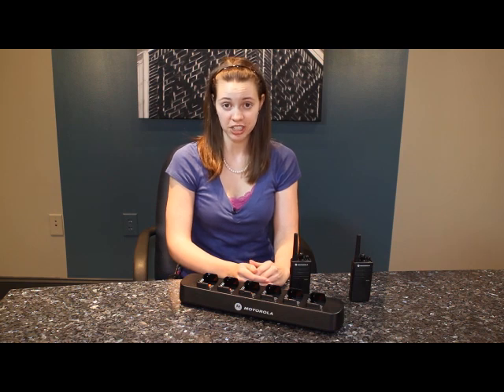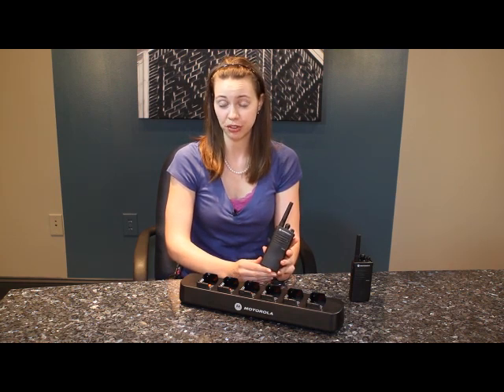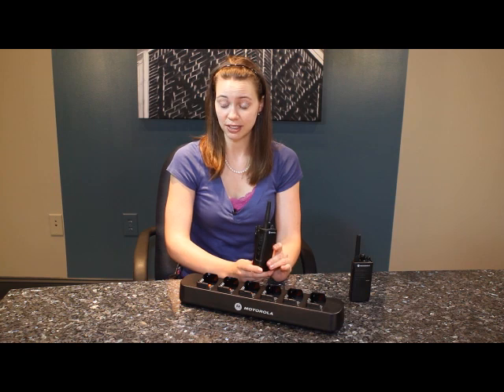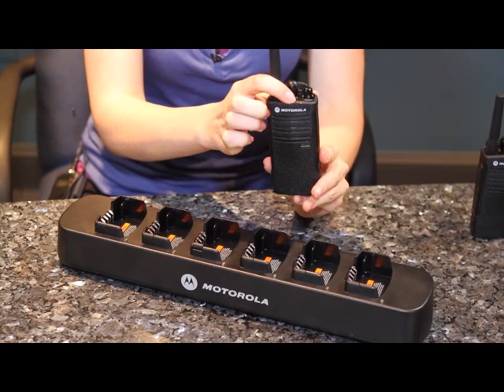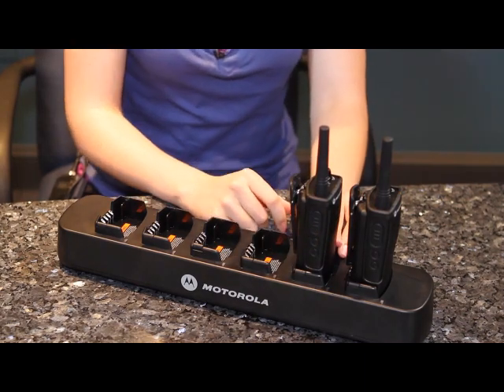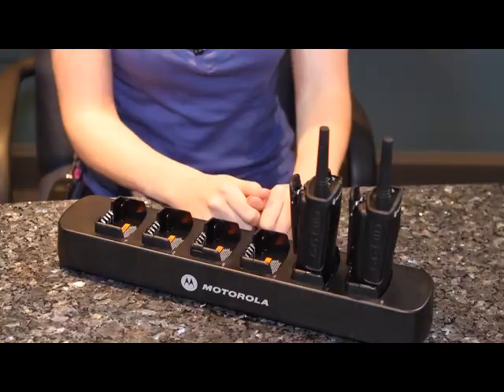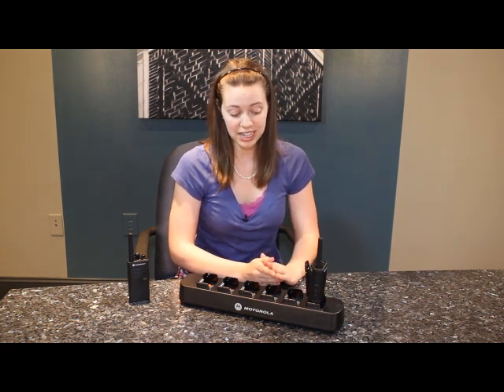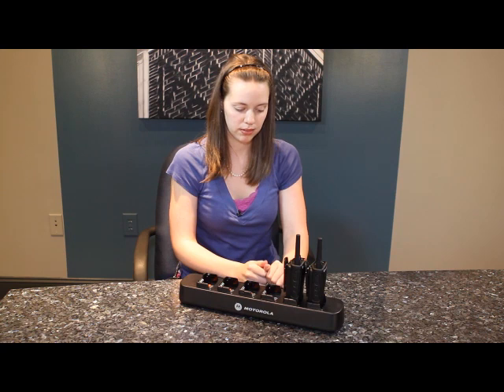Cloning the Motorola RDX series two way radio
How to clone the Motorola RDX series two way radio.